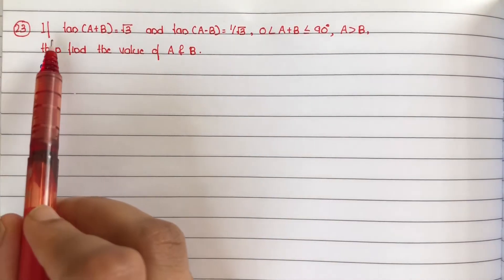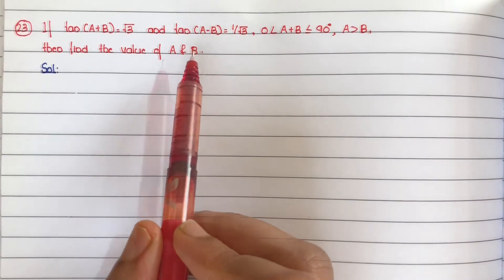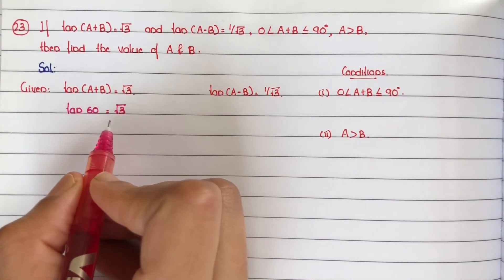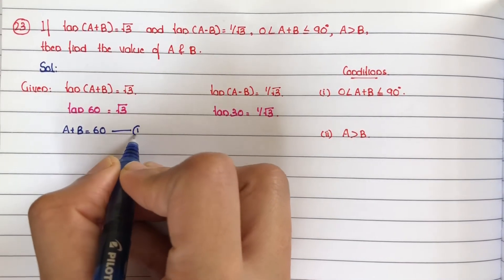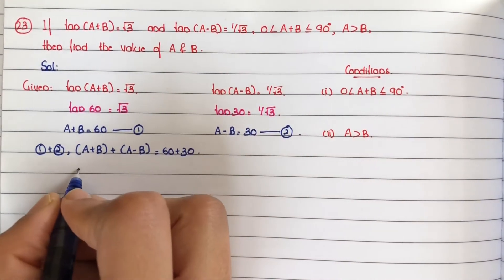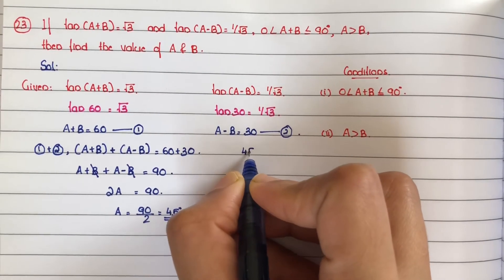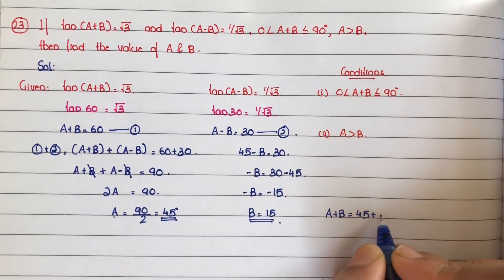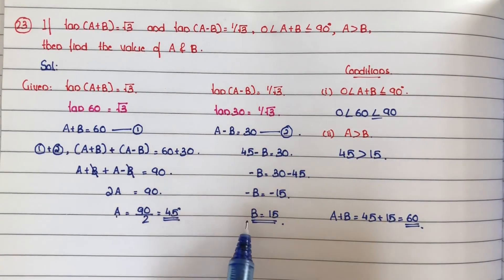|23. If tan(A+B)=root3 &tan (A-B)=1/root3, find the value of A & B | in Malayalam |